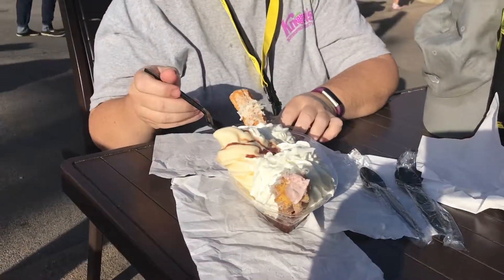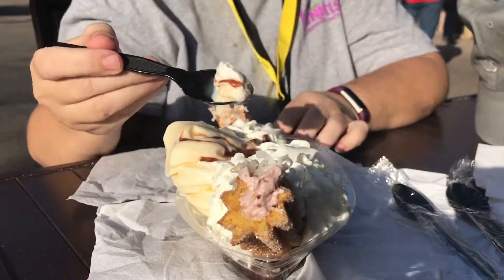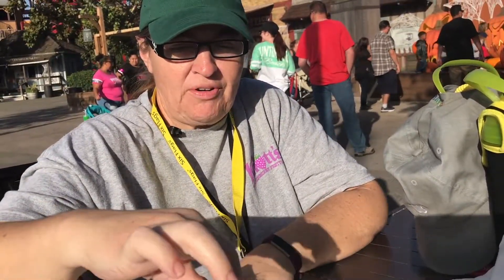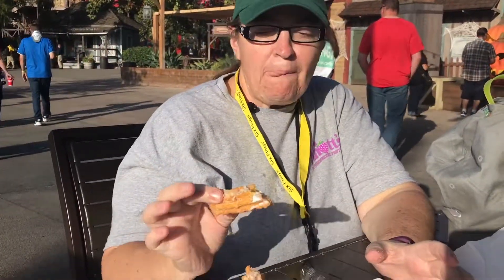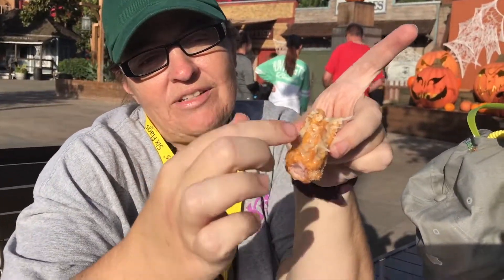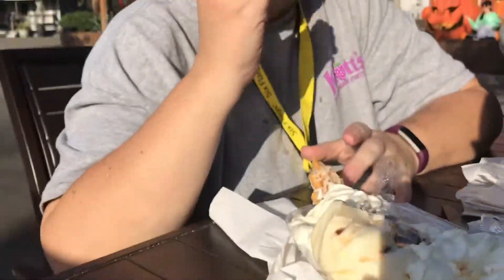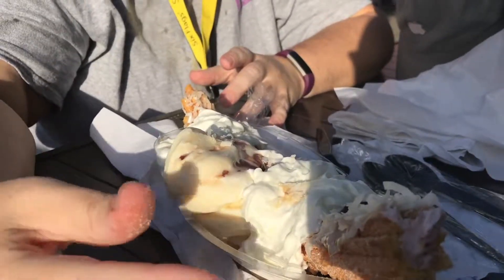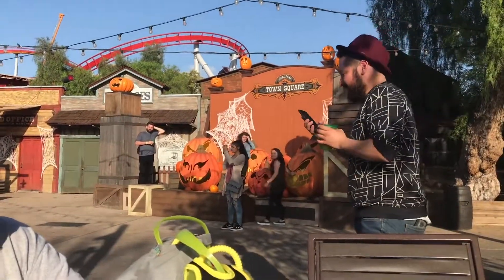Churro Challenge #4 Knott's Berry Farm Pumpkin with coconut Sundae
Welcome to another Churro challenge. today its pumpkin, filled with cranberry, with coconut. we decided to have this one as a sundae. yes this one as a sundae really worked well. hats off to Knott's berry farm once again.

Thank you for Stopping by and watching. Tell us what you think. Like the video if you enjoyed it. We want to hear from you.